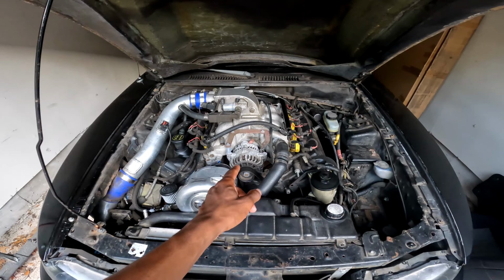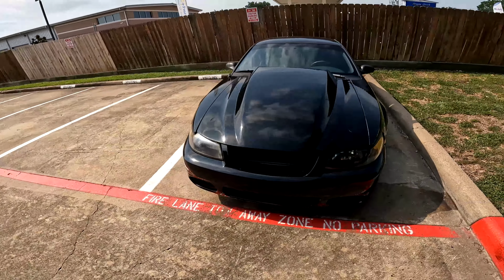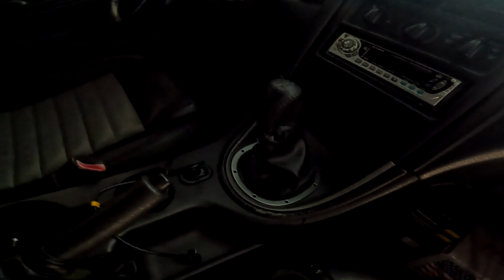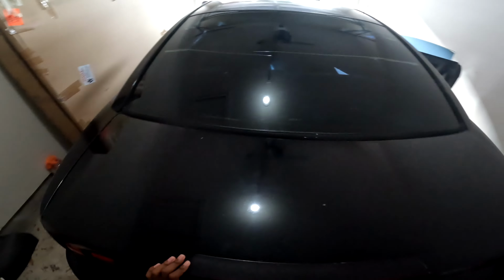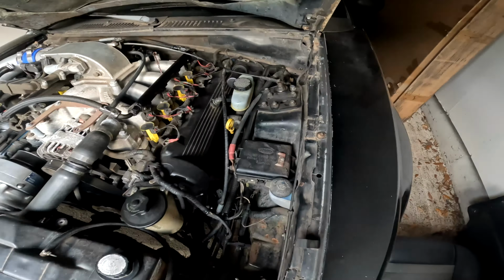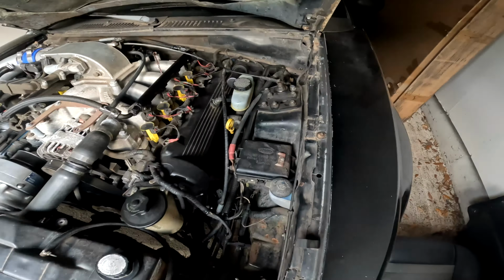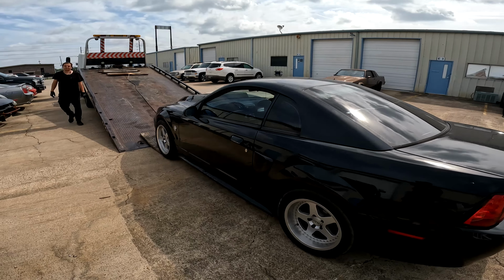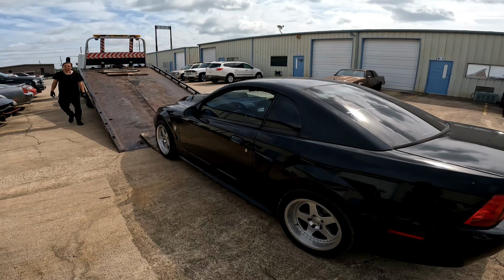Saying Goodbye to the 650HP Cammed & Procharged 1999 Mustang GT...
Cammed New Edge Mustang GT POV / Procharged New Edge Mustang GT POV in my NEW 650HP 5.4 2V 1999 Mustang GT! Still need to figure out this fueling / AFR issue so going to take it to the shop so I'm not wasting more time or money! Hope you enjoy the video and make sure to have a wonderful rest of your day!

All Footage Recorded In Mexico

Current Mods:
1999 Mustang GT
Iron 5.4 Block
Forged 5.4 Crank
Manley Rods
Manley Pistons (11:1 Compression)
Manley Chromoly Rings
Coated King Bearings
Ported PI Heads
Bullet Cams
Ferrera 5000 Valves
Ported Vic Jr Intake
6061 Upper & 75mm TB

Procharger P1SC (3.0 Pulley)
8 Rib Setup
Anderson's Power Pipe
CX Racing Intercooler
Tial 50mm BOV
DW 100lbs Injectors
Holley Dominator Pump
-8 Supply & Return Lines
E85 Tuned

Stock TR3650
McLeod Super Street Clutch (650HP)
Steeda TRI-AX